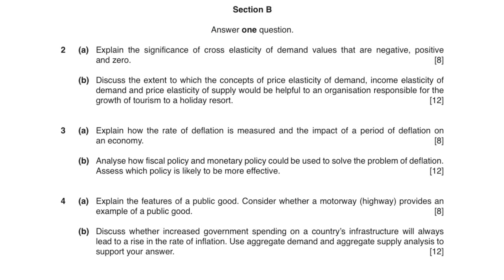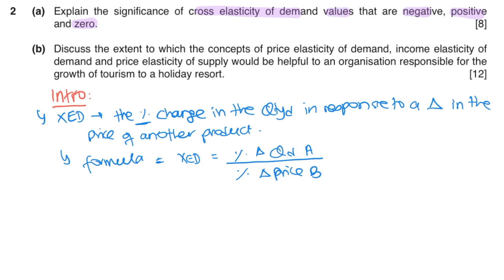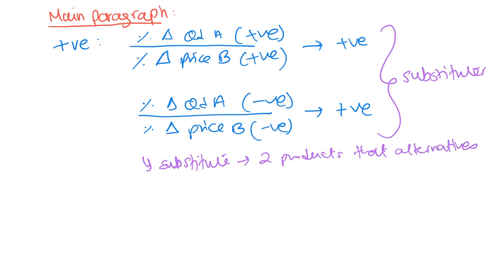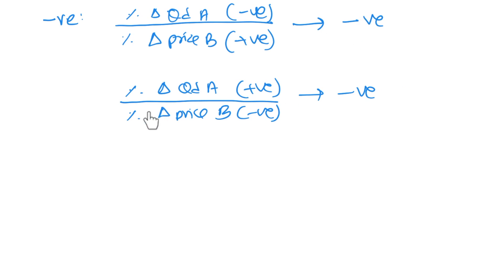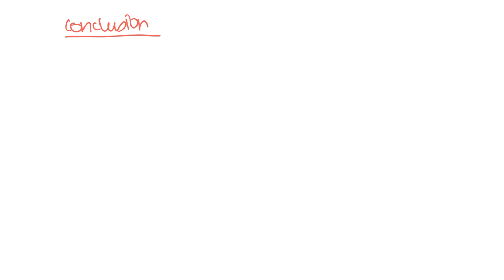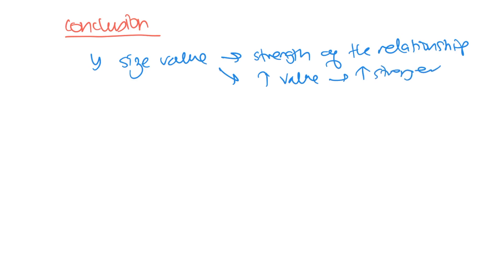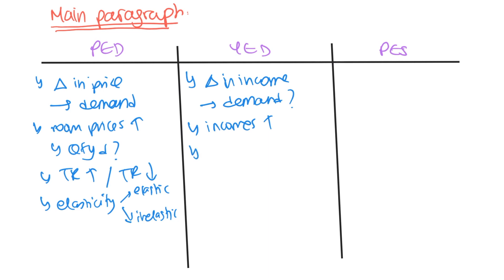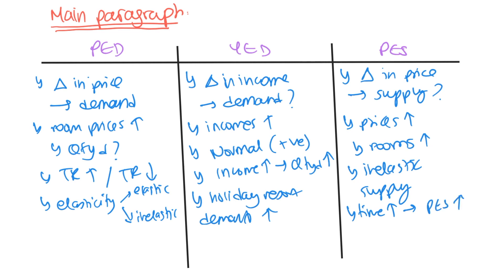CAIE Economics Essay Question - October/November 2018 p22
CAIE Examination - past paper practice

This time I'm walking us through an essay question from October/November 2018, which is about Elasticities; XED, PED, YED & PES.